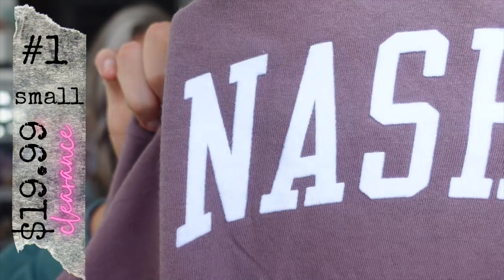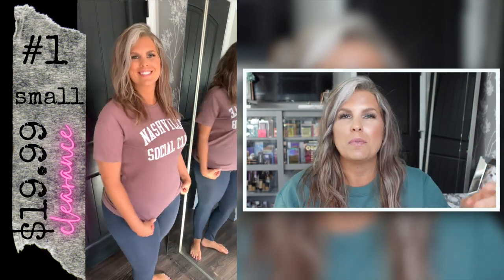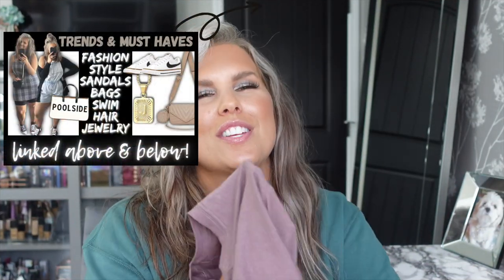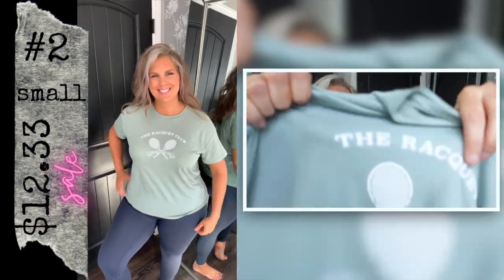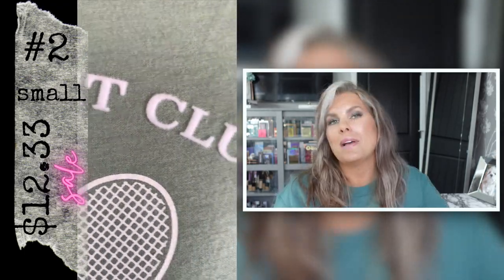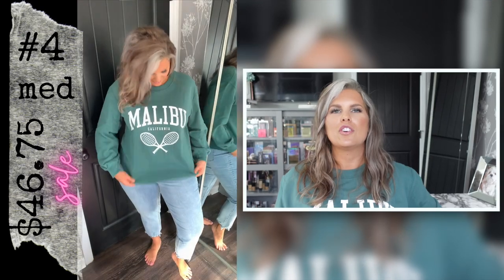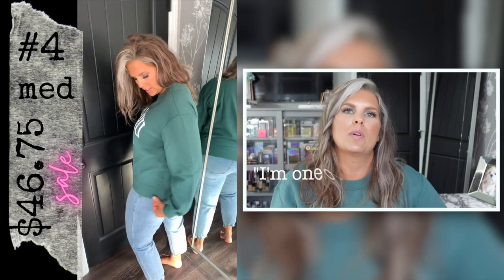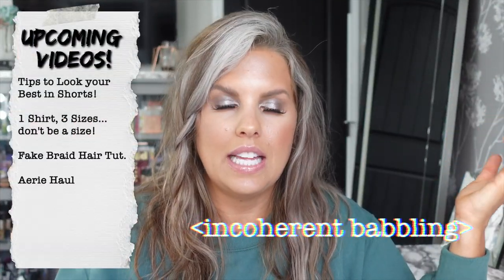Abercrombie & Fitch *MINI HAUL* | (...wow...) | Midsize & Curvy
We've got an Abercrombie and Fitch haul featuring mostly the trending college letter styling graphic tees!  But make it sale and midsize - curvy edition - yess!

I appreciate you being here!
Stay Real ✌🏼
💜 Jen

///PRODUCTS MENTIONED
#1 (small)

Similar:
(major sale on this one!)

My channel is community supported and I don't exist in this social media capacity without YOU!  The average mini haul video takes ~5 hours start to finish.  If you choose to use my links, please know how much I appreciate you!  Your support allows me to devote more resources into content production for this channel and to further the Realfluencer mission on social media.  Thanks so much for being here and showing support!  Keep it REAL :)

🔵 Interior design from the vantage point of an everyday person b/c I'm #️⃣notaninteriordesigner 🔵 REAL Everday People ➕ Interior DESIGN 🔷 REAL DESIGN 🔷

📷 Camera - Sony ZV1 Camera for Content Creators & Vloggers Kit - Walmart